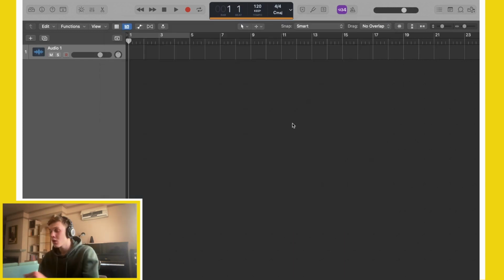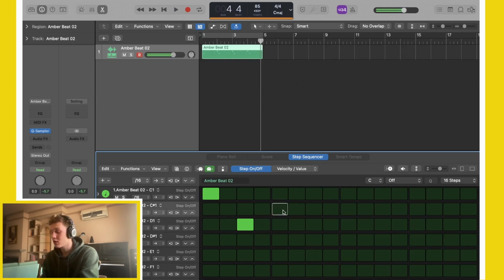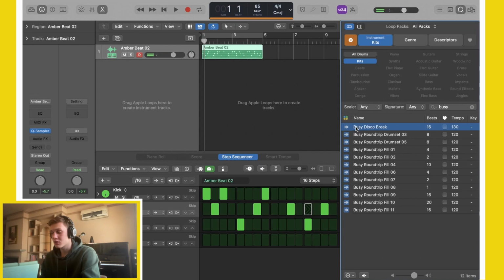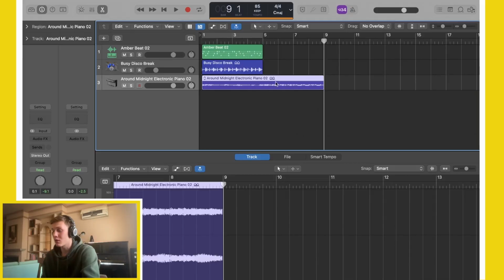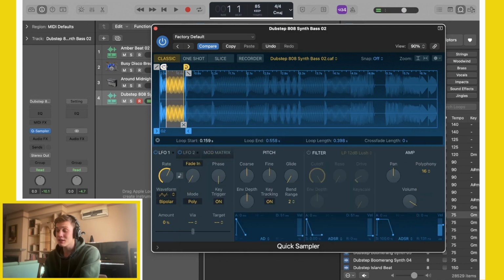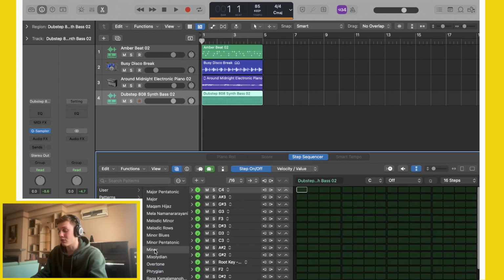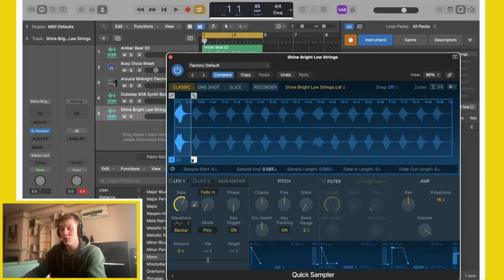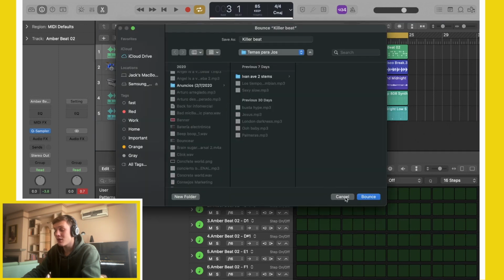HOW TO MAKE A HIP-HOP BEAT - Beginner Tutorial - No Music Theory (Logic)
Today we are looking at making a hip-hop beat for absolute beginners. By using samples we can craft a usable instrumental without needing to know any music theory.

00:00 Intro
01:00 Drums
05:38 Percussion
06:51 Riff
08:43 Bass
15:00 Fills
16:30 Arrangement & Export
17:55 Outro